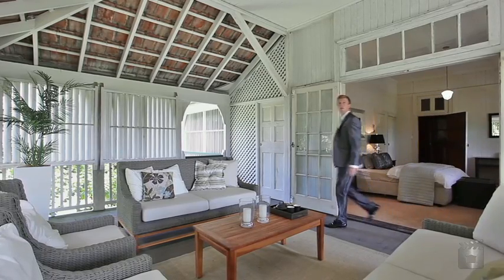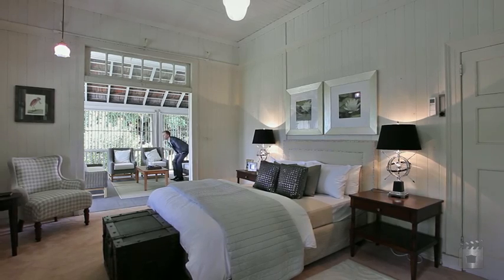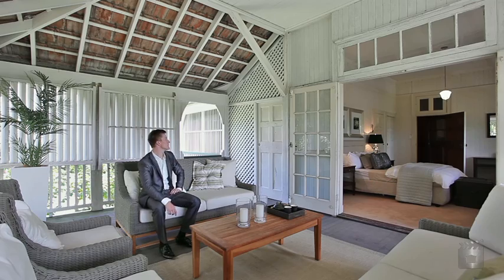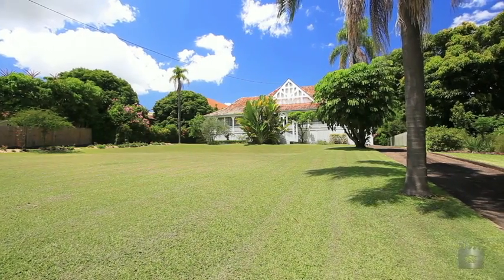59 Heath Street, East Brisbane QLD By Simon Caulfield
Property Video shoot of 59 Heath Street, East Brisbane QLD by PlatinumHD for Place New Farm